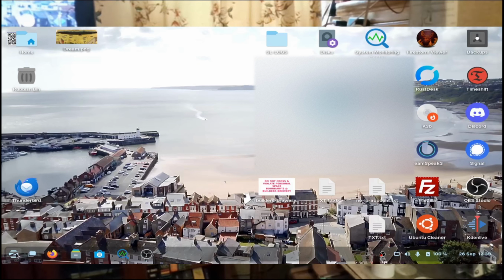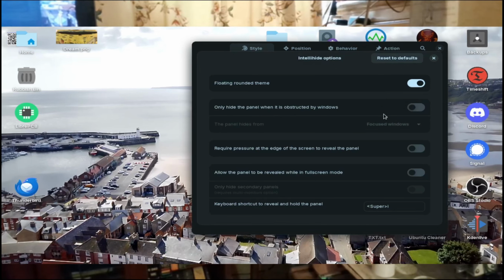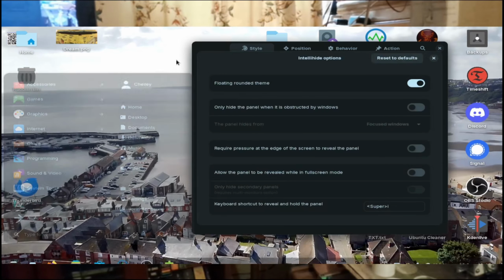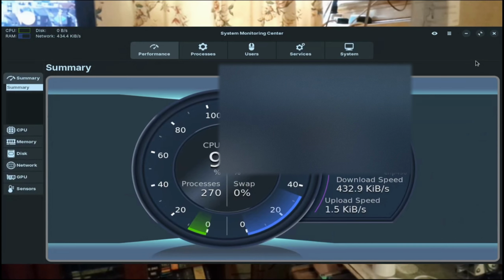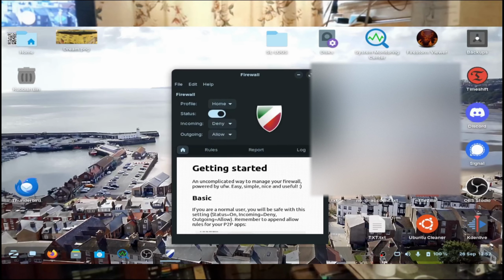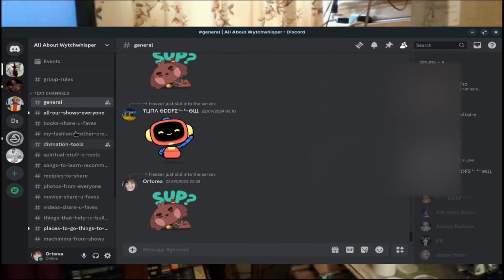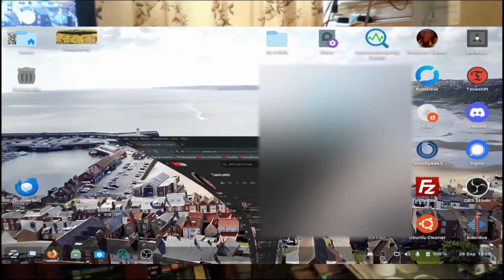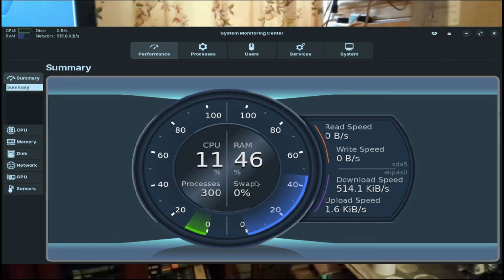Since January 2024 Ubuntu Zorin os 17 been a good alternative to windows. Just some bugs to avoid.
After getting past some teething problems, mostly learning how to use it, I have been happy with it, however theirs some bugs in the software people need to know about.